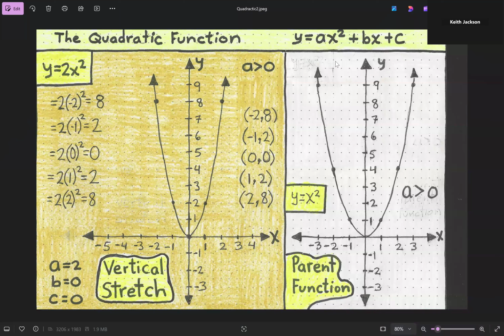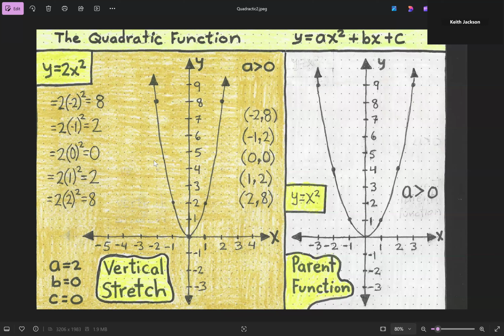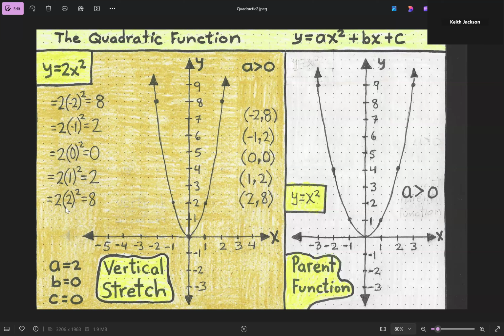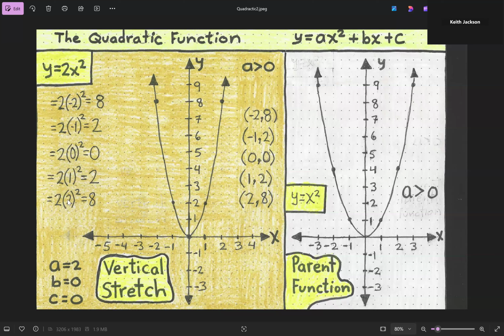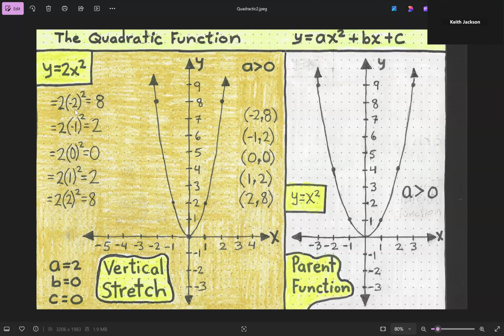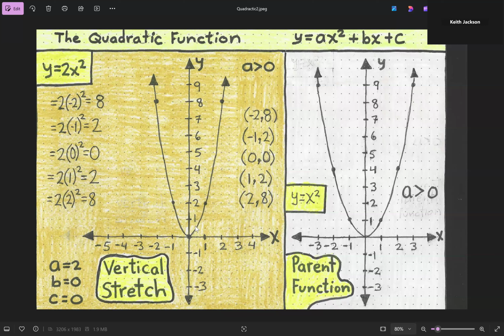Algebra 1: Quadratic Function Vertical Stretch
Algebra students will learn how the vertical stretch works as it relates to the quadratic function.